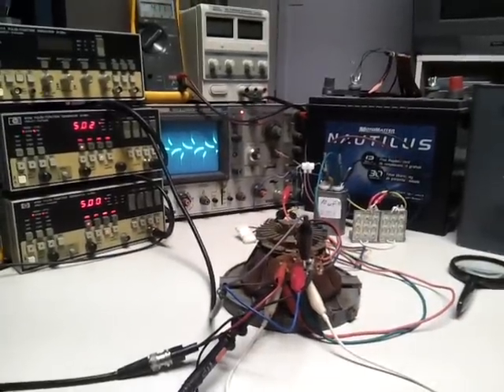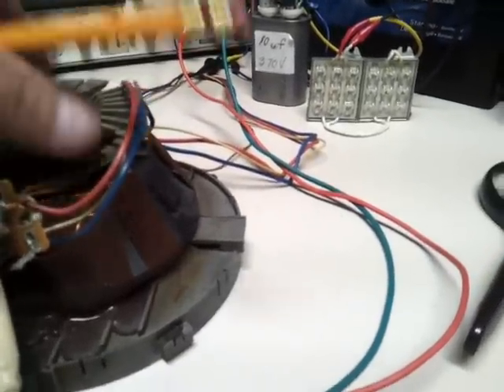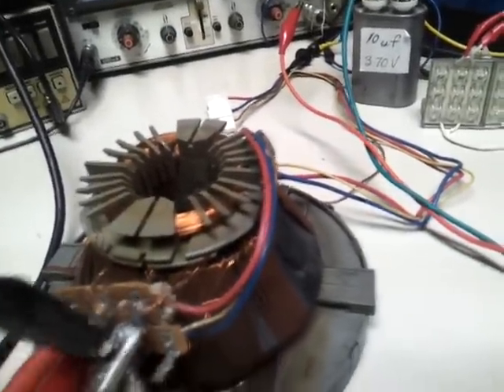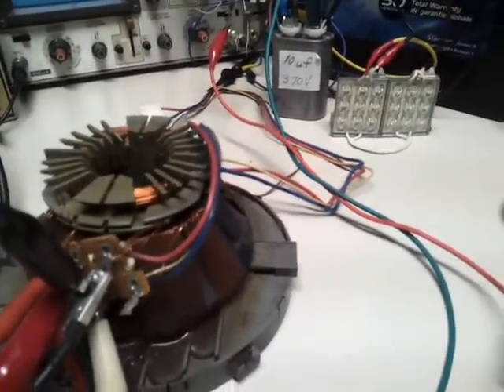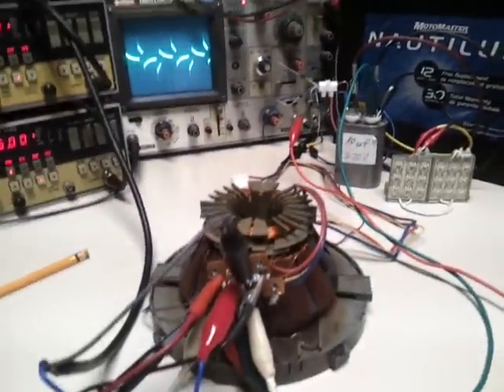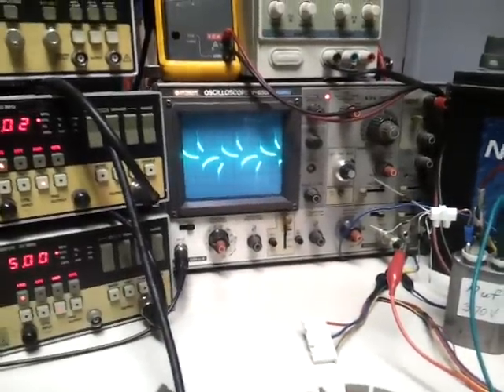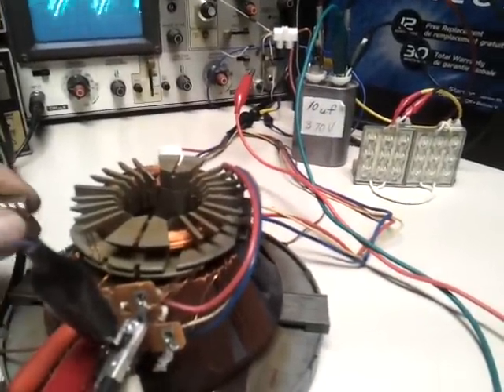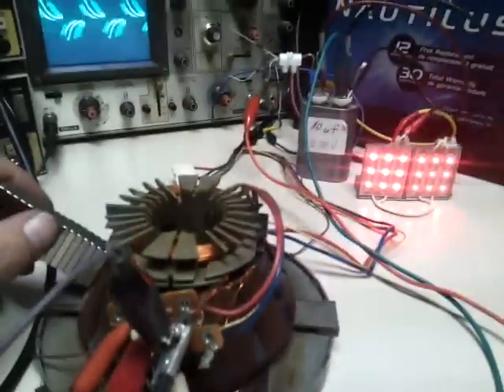Pulsing a Yoke Coil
Just a small video showing two pulse generators on a Yoke Coil then added a magnet where both yoke core halves come together.